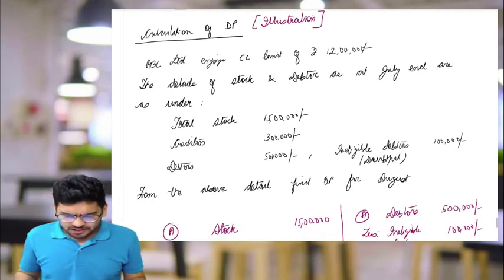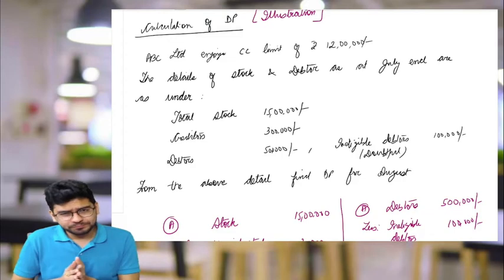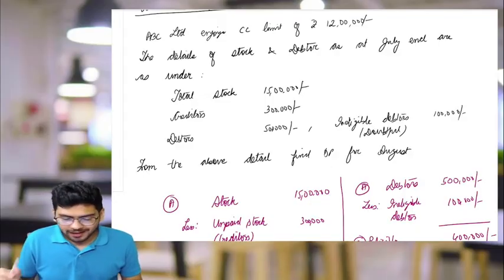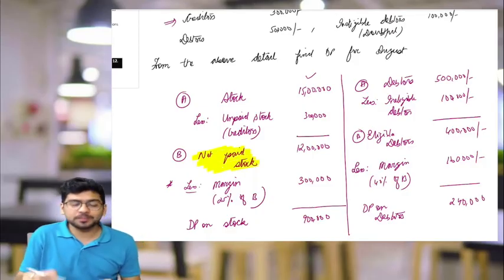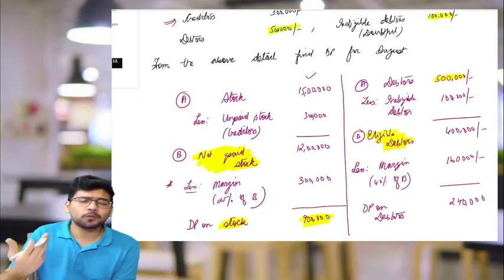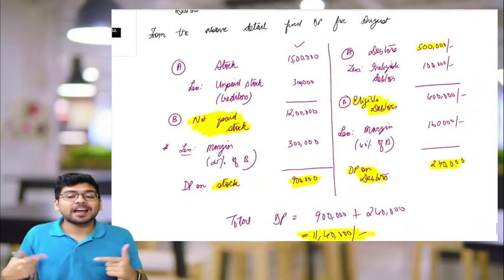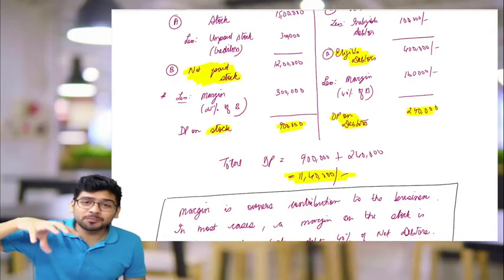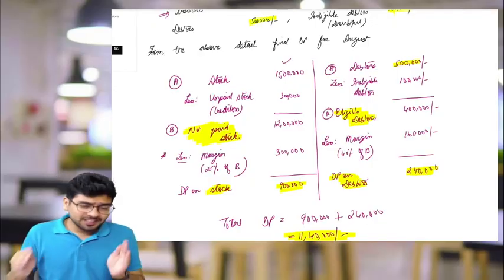Computation of Drawing Power | Audit of Banks | Read description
This video clip is an extract from my regular lecture on Audit of Banks wherein I have tried to explain how Drawing Power is calculated.
This concept was tested in CA Inter May 22 Examination (Question No. 2d)

As I always say, we need to be thorough with the concepts. In my CA Inter lectures of Audit & EISSM, 100 percent coverage is done with maximum conceptual understanding.